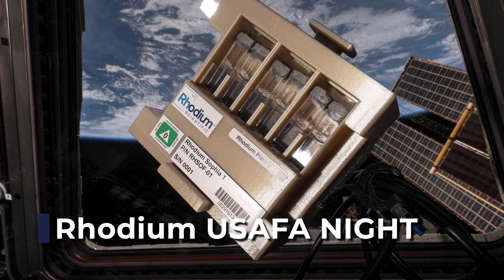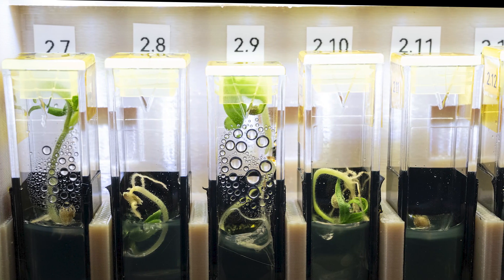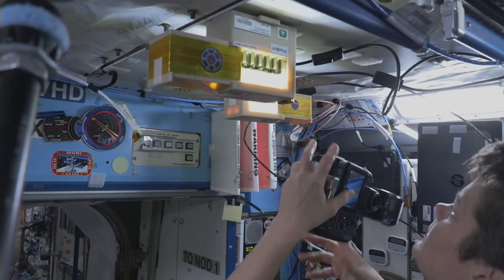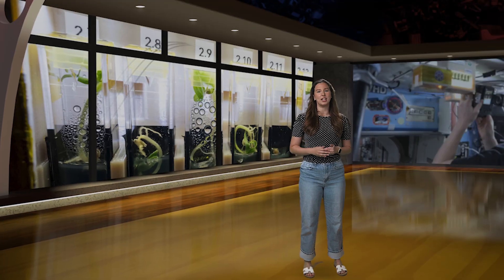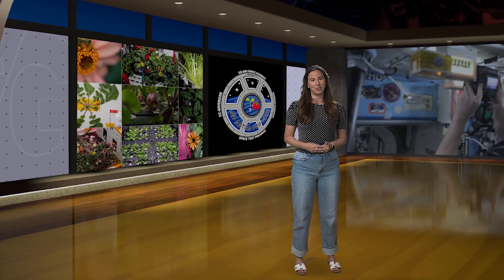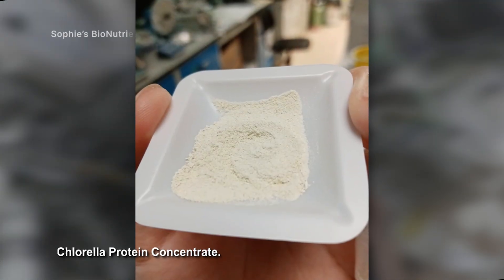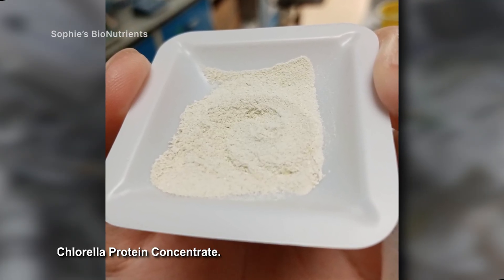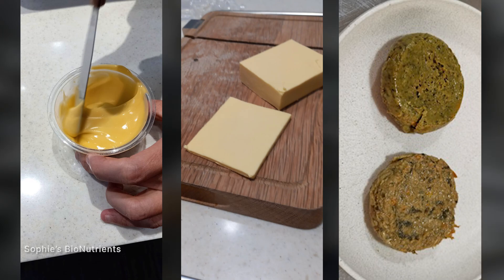Space to Ground: Return Items: May 23, 2025